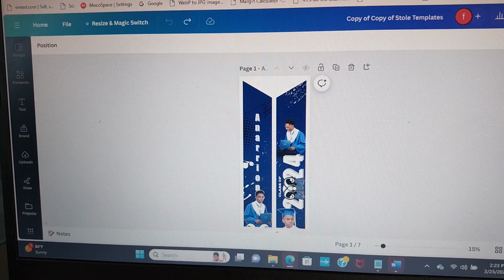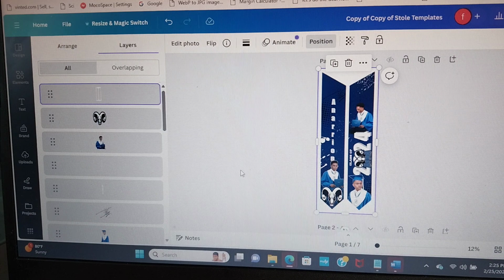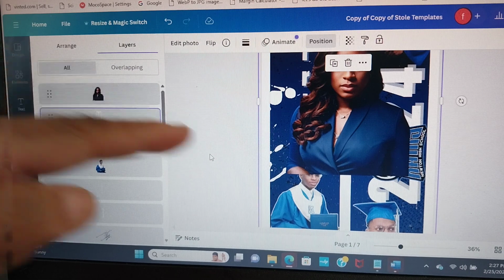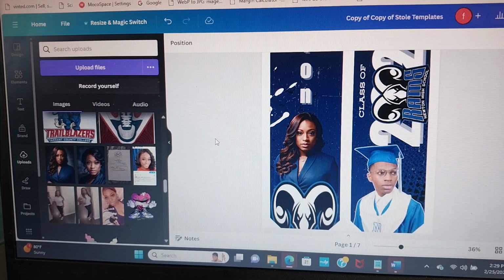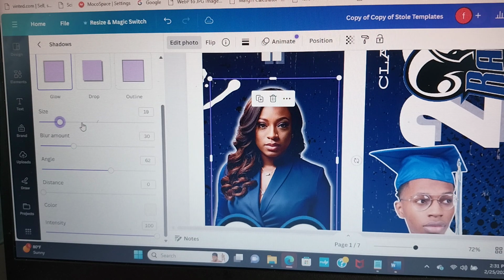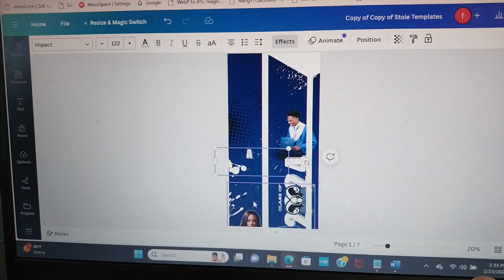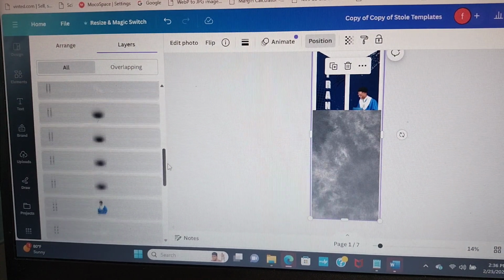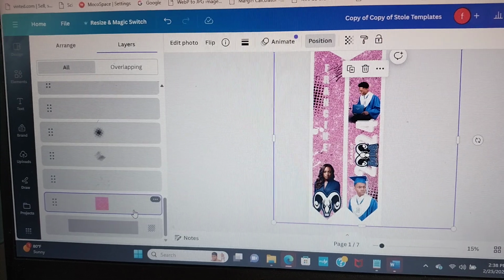How To Edit A Pre-Made Template In Canva The Easy Way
Welcome to FairyTale Dreams! In this tutorial, I'll walk you through the simple process of customizing pre-made templates using Canva Pro. Whether you're a beginner or an experienced user, my method makes it easy to make changes and create stunning designs in no time!

With my step-by-step instructions, you'll learn how to utilize Canva Pro's powerful features, including the layer tool, to personalize templates to suit your needs perfectly. From adjusting colors and fonts to adding your own images and text, this tutorial covers everything you need to know.

Forget about hours of frustration trying to figure it out on your own. Follow along with me as I demonstrate the easiest way to transform templates into your own unique creations. Plus, with access to my exclusive templates, you'll have a head start on your design journey.

Don't miss out on unlocking the full potential of Canva Pro and taking your designs to the next level. Watch now and start creating stunning visuals effortlessly! Let's design together!

Yoshi Pre-Made Template

7 Pack Stole Bundle Pack